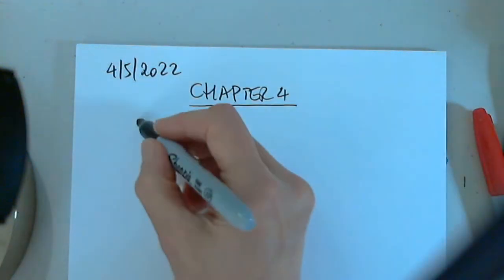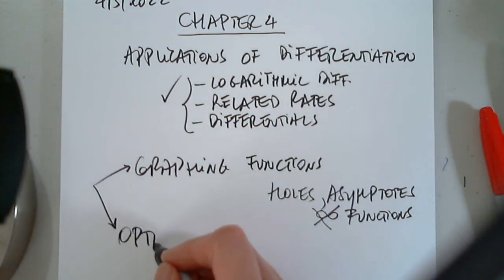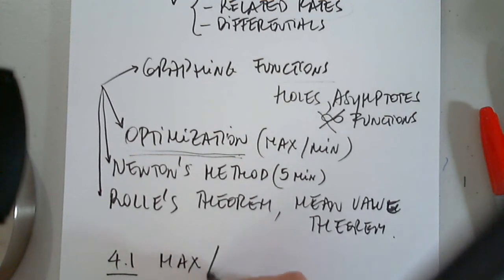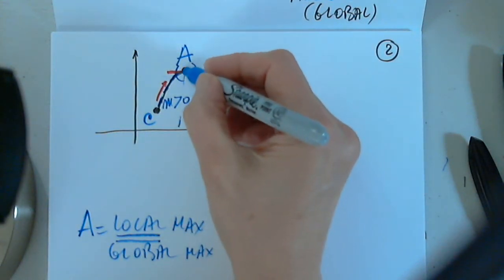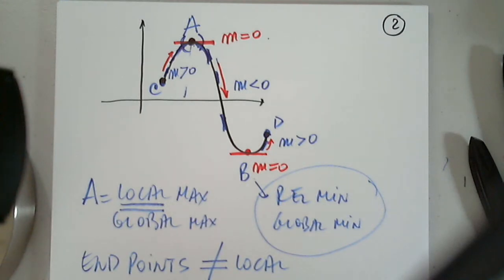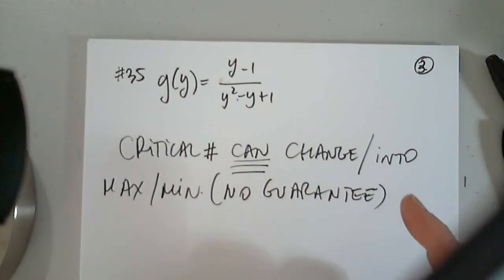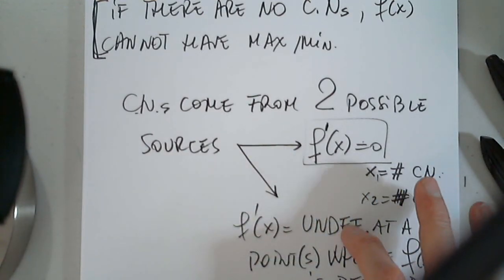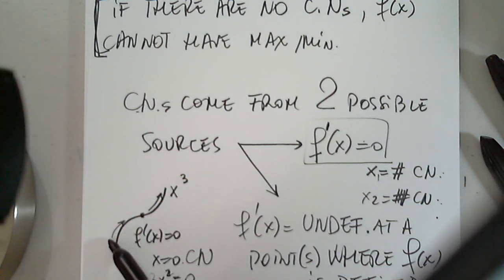MAT 191 SECTIONS 4.1 - 4.3 PART 1 APRIL 5